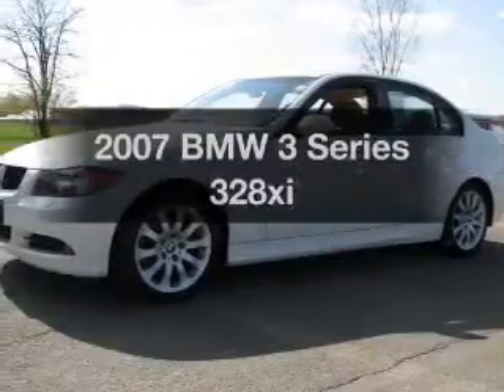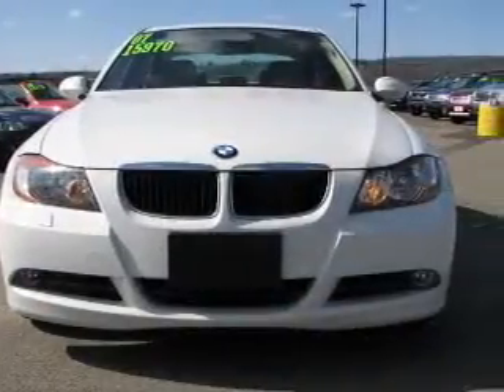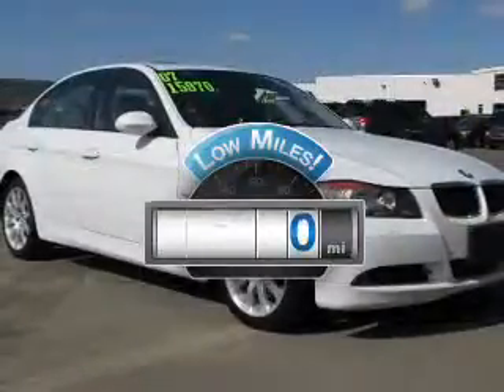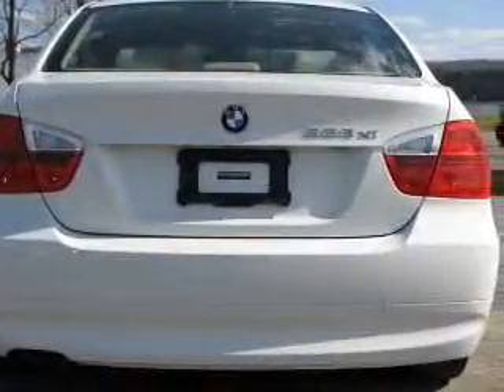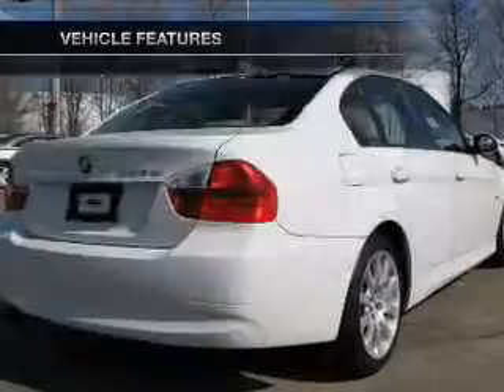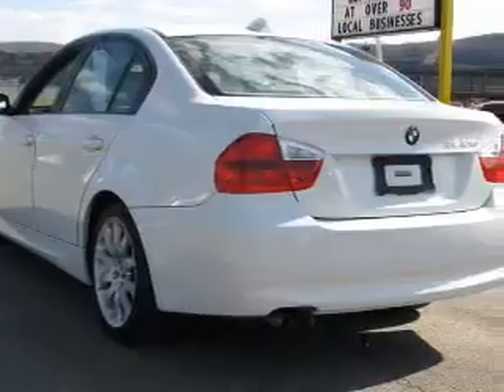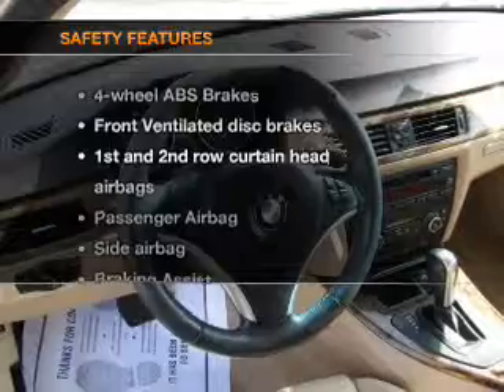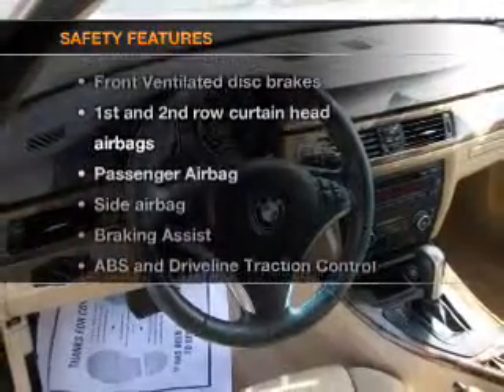2007 BMW 3 Series - Vestal NY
Year: 2007
Make: BMW
Model: 3 Series
Trim: 328xi
Engine: 3.0 liter inline 6 cylinder 24 valve
Transmission:
Color: White
Mileage: 0
Address:
3721 Old Vestal Rd